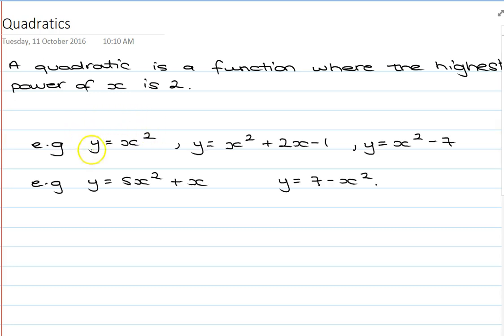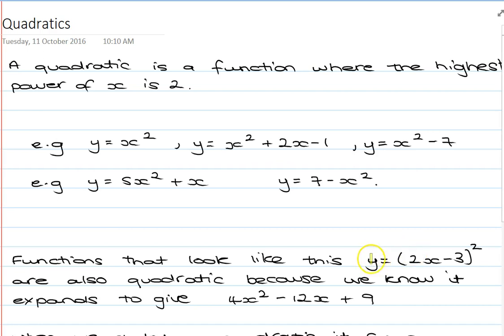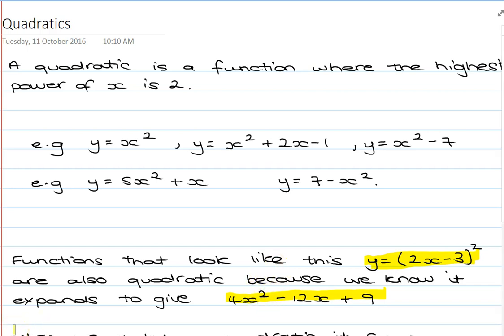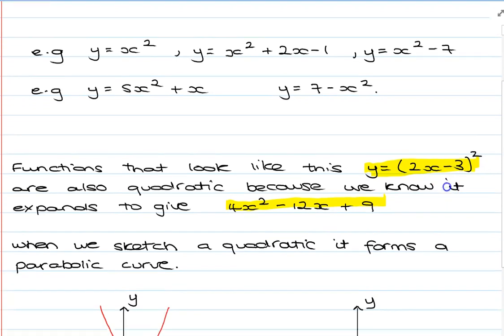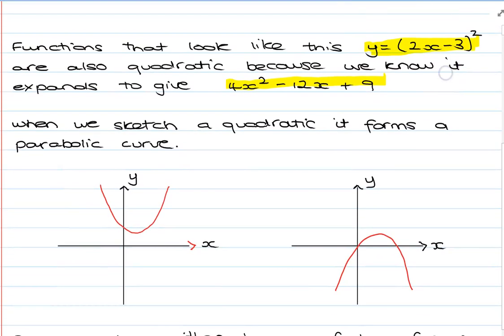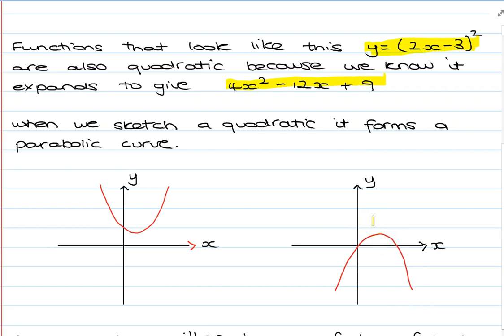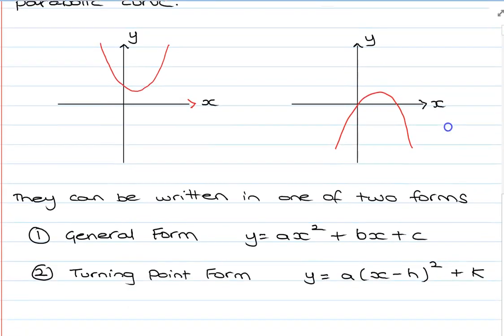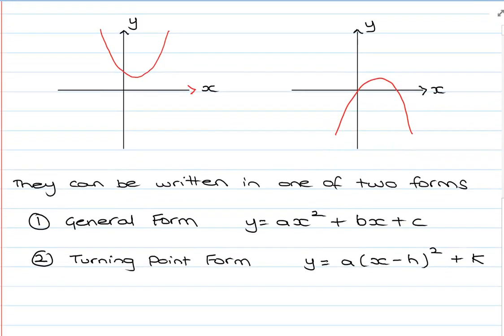Introduction to quadratics